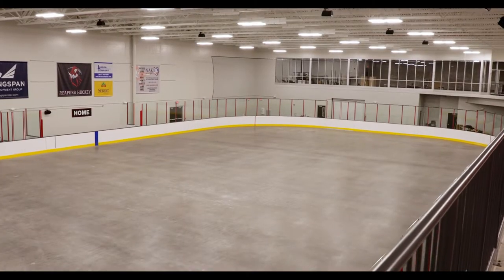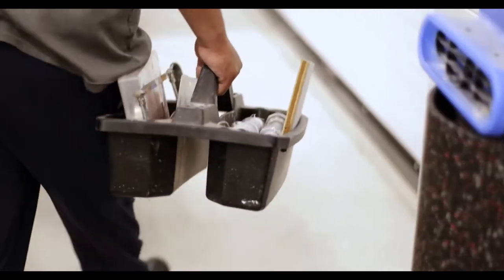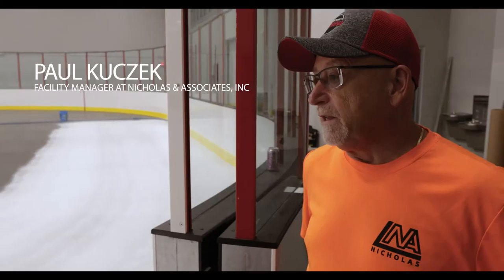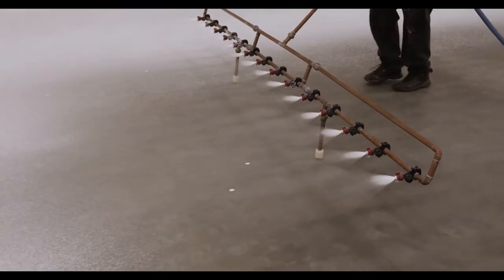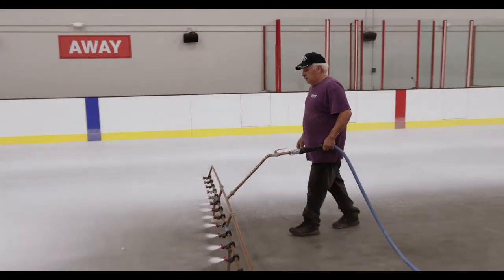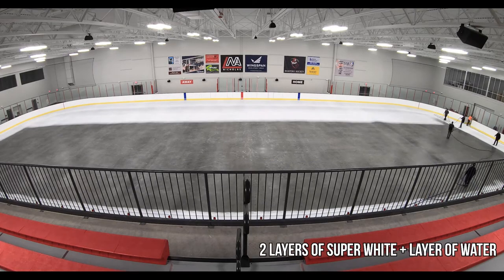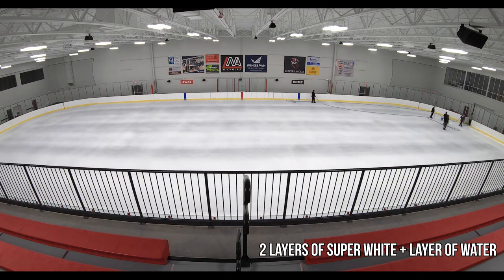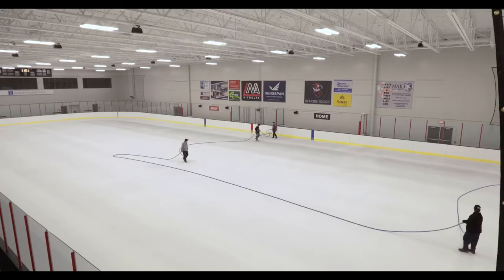PAINTING AN ICE ARENA | A Hockey Rink's Transformation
Have you ever wondered how a hockey ice arena is painted? Here's a quick look into the process at Mount Prospect Ice Arena's 3rd sheet being completed this month.

Take a look behind the scenes while they prep the surface with white paint, trace the lines and circles, and measure everything out. Lastly they will apply the paint for the hockey rink lines, circles, face off dots, goal creases and seal it with several layers of water / ice. The process isn't completed until they build up the sheet and place any final graphics, and continue to build on top of that.

ICE TECHNICIANS: Danny Ahearn & Mark Melone

Super cool to witness. Have you seen a hockey ice arena painted before?

Share your thoughts with me in the comment section.